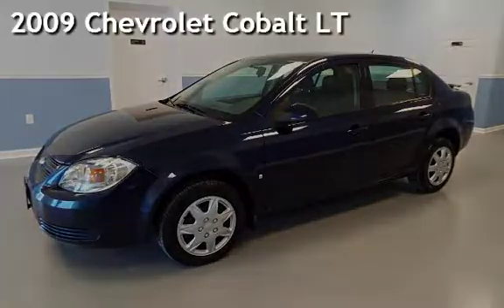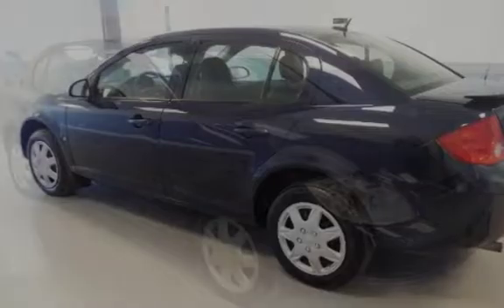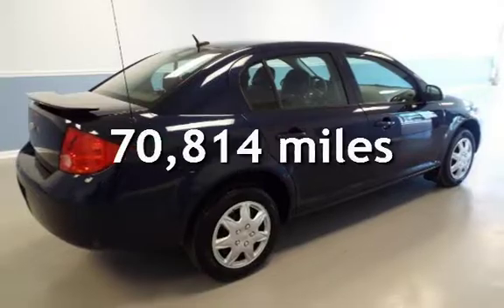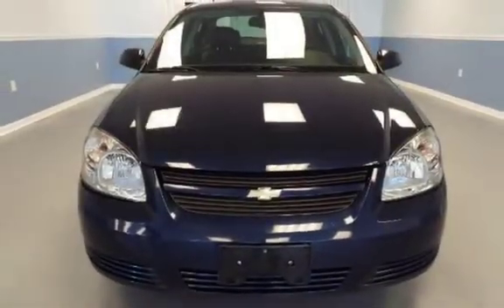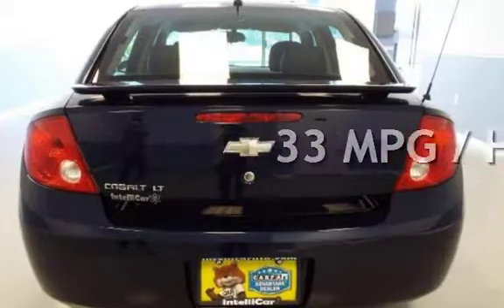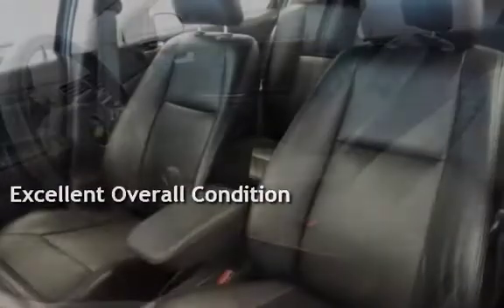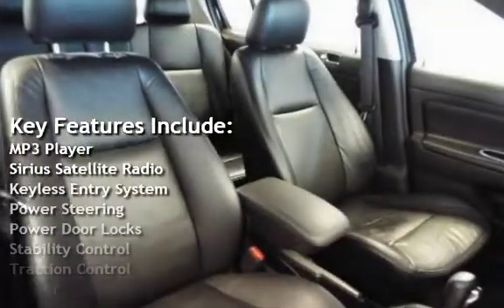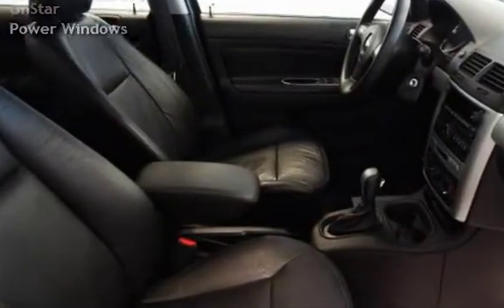2009 Chevrolet Cobalt LT for sale in Dover, DE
The 2009 Chevy Cobalt stands out from other sedans with its comfort-oriented ride and overall feeling of solidity and strength. Whether running errands around town or cruising on the highway, the 2009 Cobalt driving manners stand out for their comfort and refinement.  With good looks, smart features, lofty fuel economy and a comfortable ride.

This Imperial Blue 2009 Chevy Cobalt offers many satisfying features and driving capabilities.  The tires are in new condition, and have plenty of unused and intact tread, making this small sport vehicle capable and family safe.

The black seating in this vehicle is in immaculate condition, and remarkably comfortable. The space in this vehicle offers noteworthy for being a compact vehicle. The carpets in this vehicle are in remarkable condition; they are clean and well kept. This vehicle remains to be well spoken of, and offers so much potential.

The engine is in pristine condition, and offers superb performance. This transmission is undeniably substantial, and this Chevy provides reliable performance.The acceleration is undeniably consistent and smooth; the driving experience is reliable.

This irresistible 2009 Chevy Cobalt will sell quickly not only due to its popularity, but due to all it still has to offer a potential buyer. This vehicle is in great condition. It is critical you come down today.

This vehicle is located at our South Dover Dealership in the Gateway South Shopping Center in front of Food Lion on Rte. 10. We've priced this vehicle at a bargain rate for one reason; a quick sale to a serious buyer. Give us a call today, don't miss out!